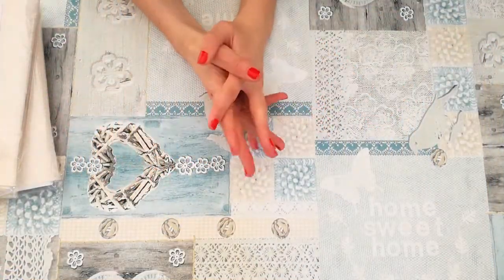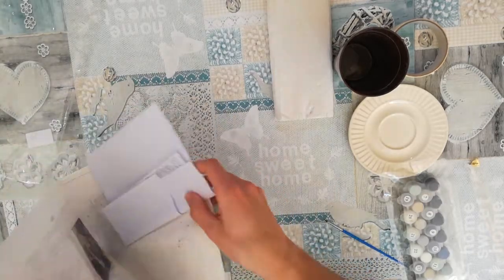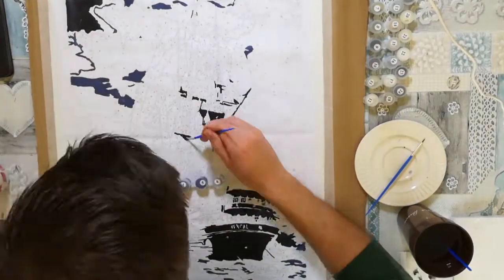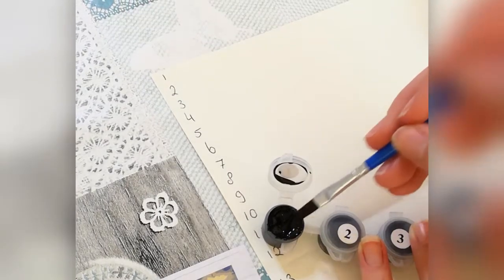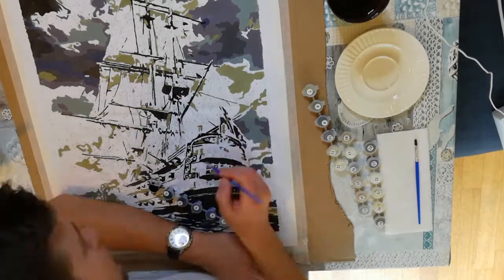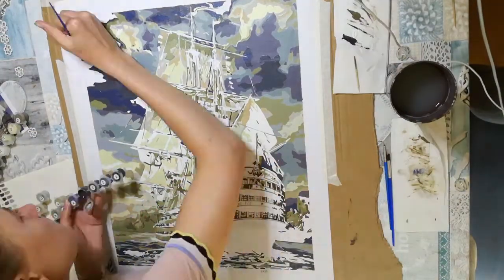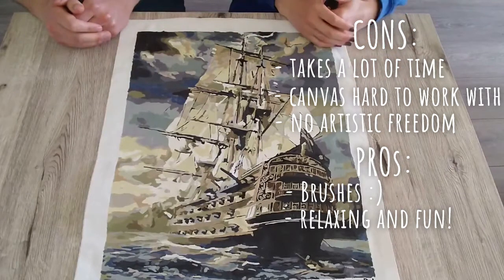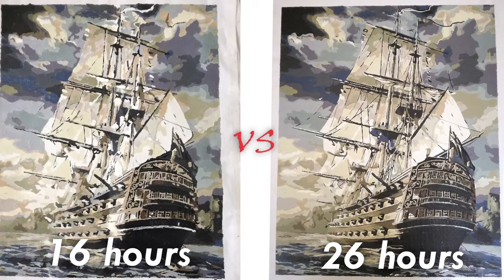Paint by Numbers Artist VS NOOB | Do skills matter?!?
hi guys in this video My boyfriend Bas and I both make a paint by numbers painting! He has no artistic experience or anything. We had a lot of fun making this video so I hope you enjoy!

Bas loves to play the piano and has recently uploaded his first YouTube video!

if you want to see more of my work: have a look at my instagram page @carlijnartgallery